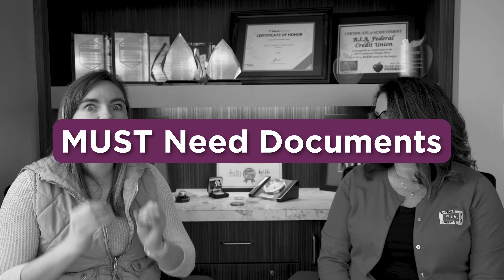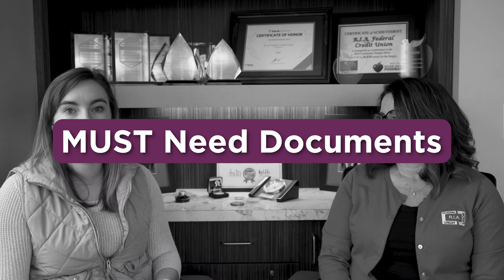Mortgage Monday: MUST Need Documents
Before starting the mortgage process make sure you have all your important documents ready to go. Today Shelley will tell us which ones you will need and create a checklist in this episode of Mortgage Monday.

*Deposits are covered up to $500,000 with up to $250,000 provided by NCUA and up to $250,000 by Excess Share Insurance.